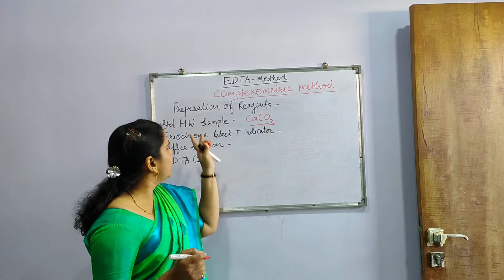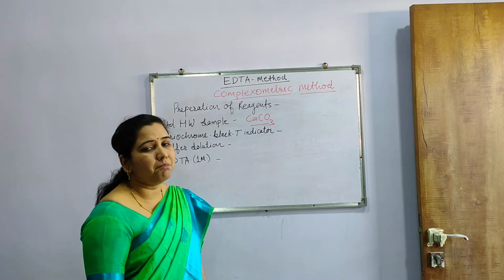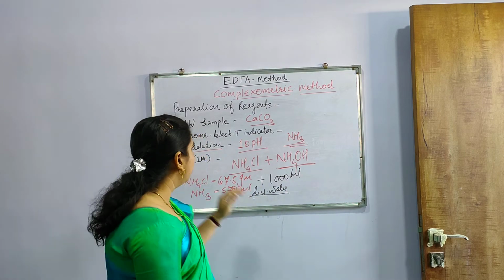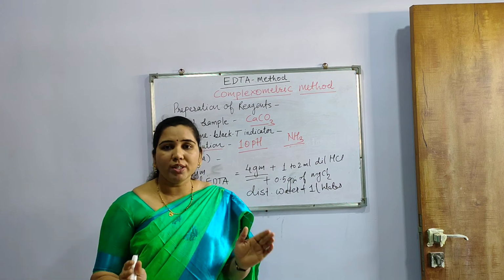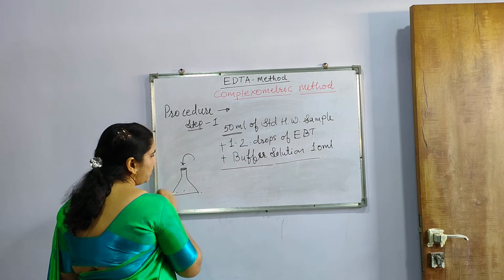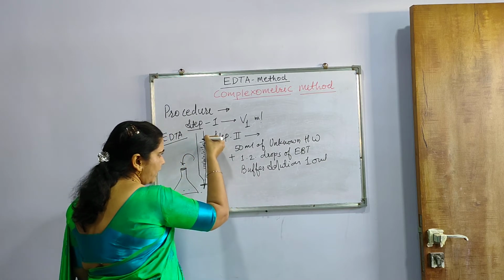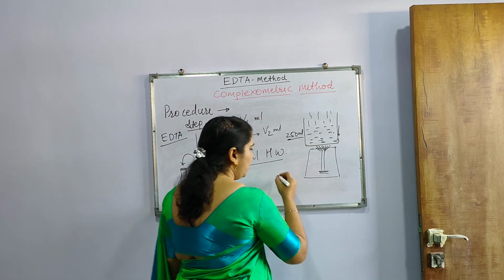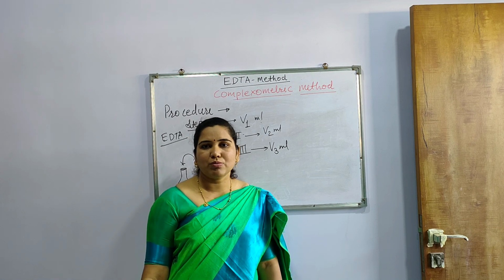EDTA PROCESS-2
Complexometric method